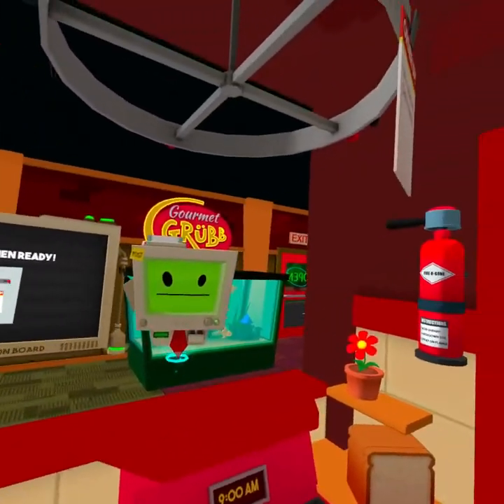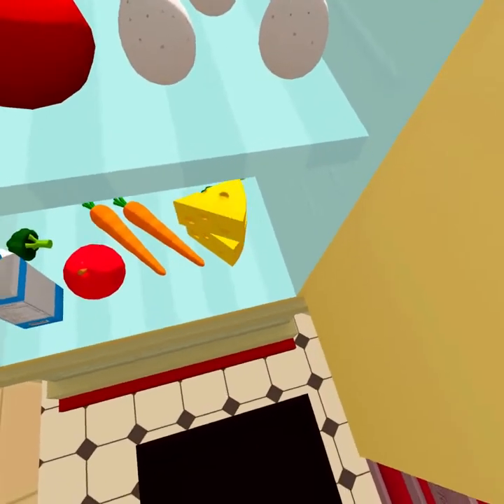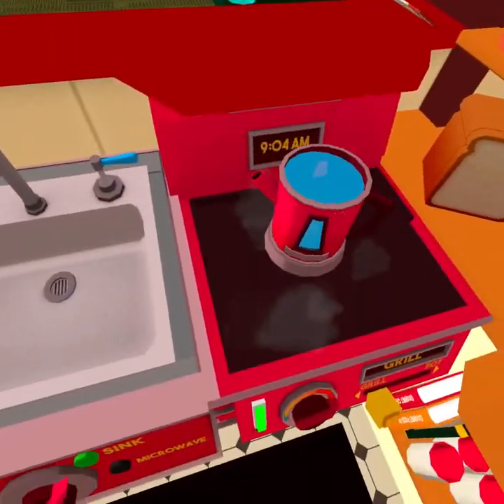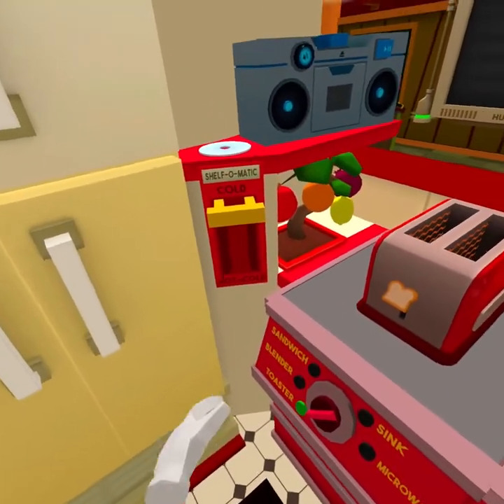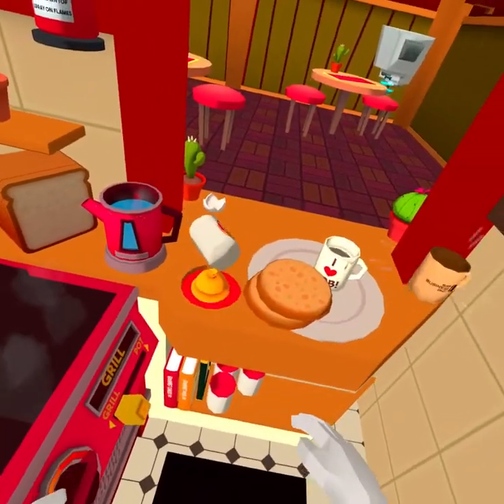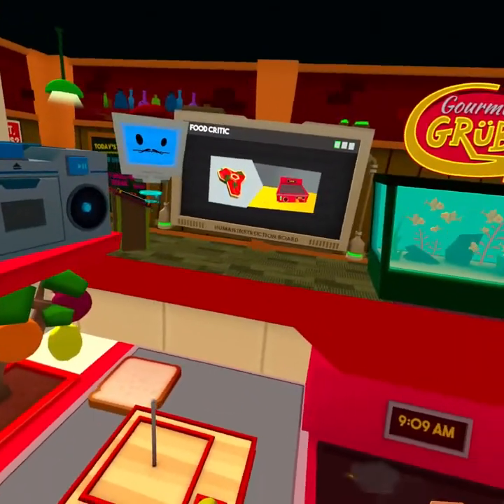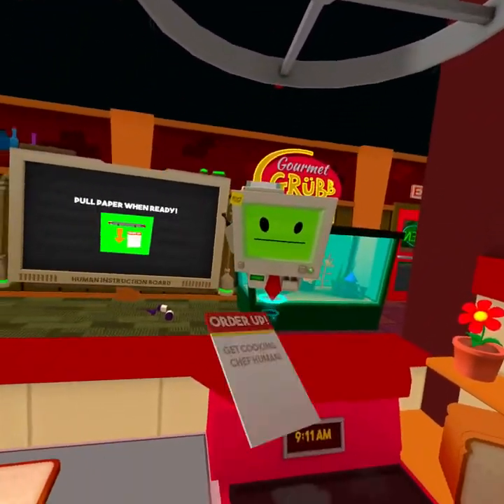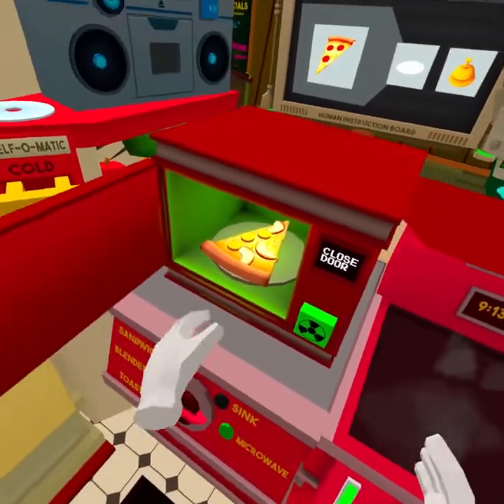Brit Chef Cooking like Gordon Ramsey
So, my views are down and I needed a job so I got a job as a gourmet chef for a bunch of floating microwaves.